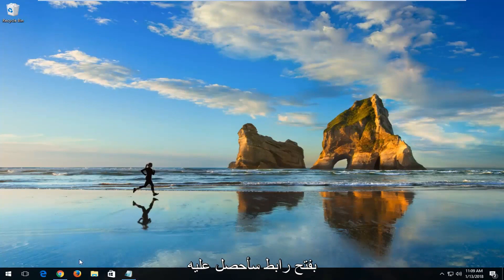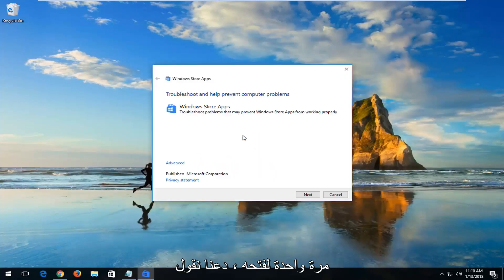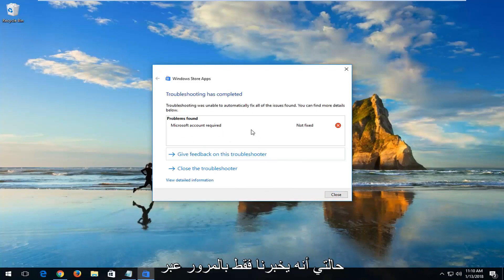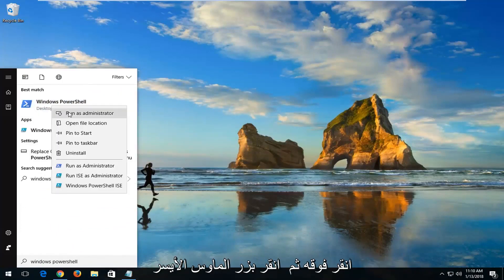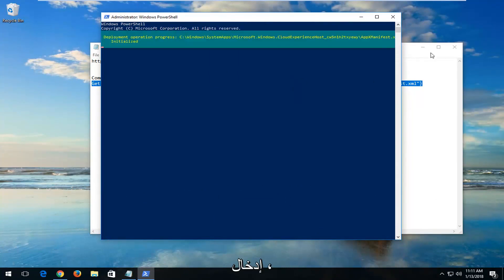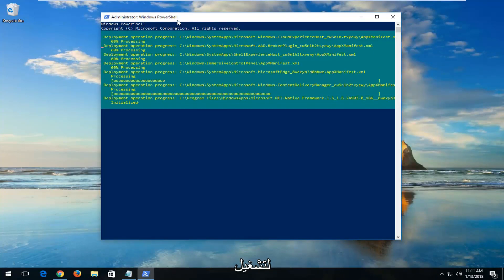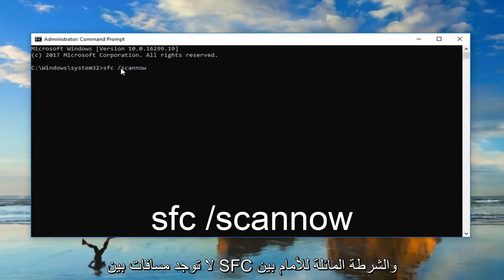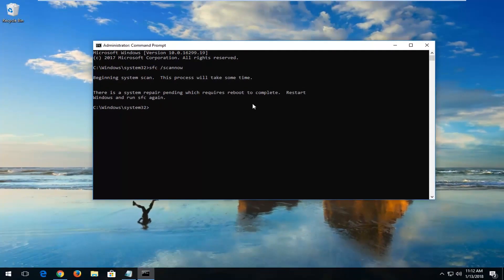حل مشكلة متجر ويندوز 10 لا يعمل ورسائل الخطأ في التطبيقات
لن يفتح متجر Windows؟ يوضح هذا الفيديو كيفية جعل متجر Windows يعمل مرة أخرى.

أمر PowerShell:
احصل على AppXPackage | Foreach {Add-AppxPackage -DisableDevelopmentMode -Register "$ ($ _. InstallLocation) \ AppXManifest.xml"}